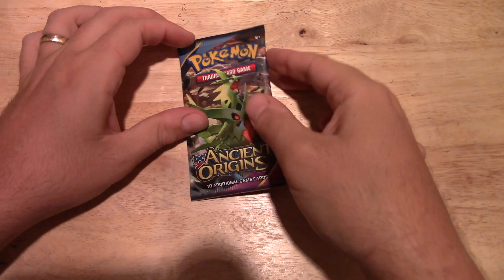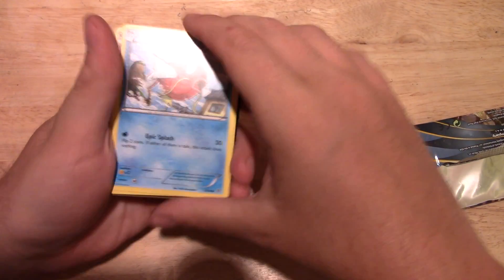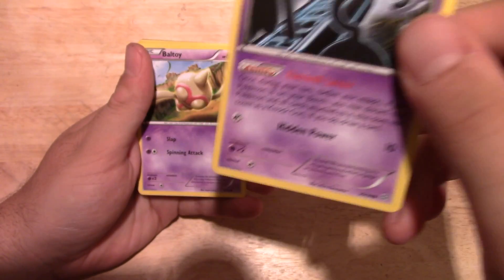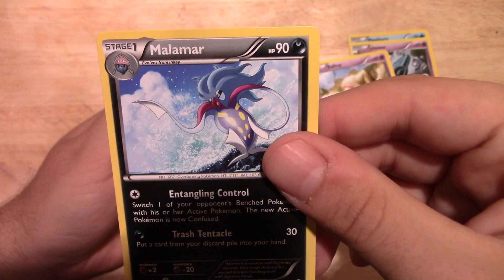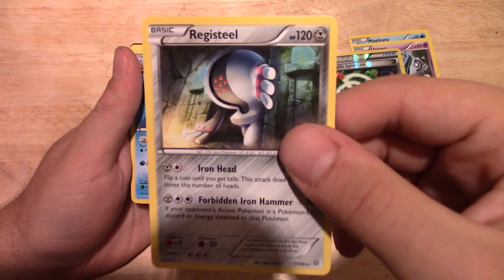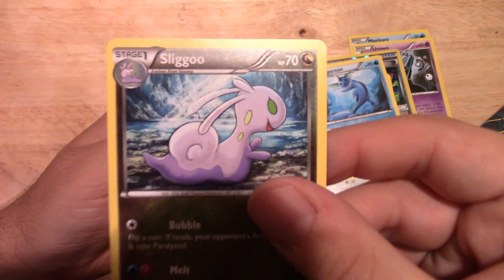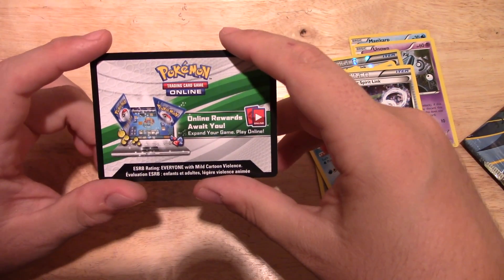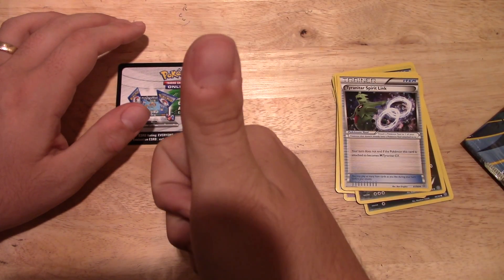pokemon card unboxing - ancient origins booster pack (5)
pokemon tcg online code give away tomorrow!!